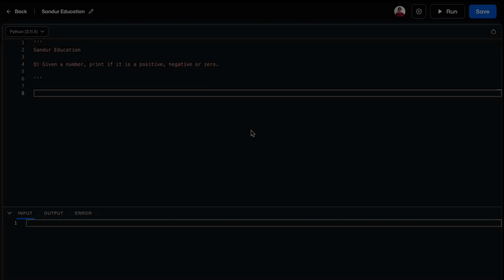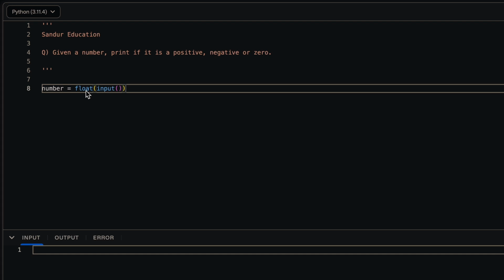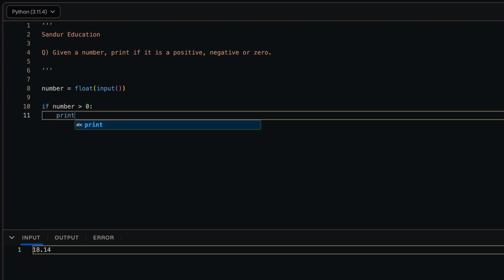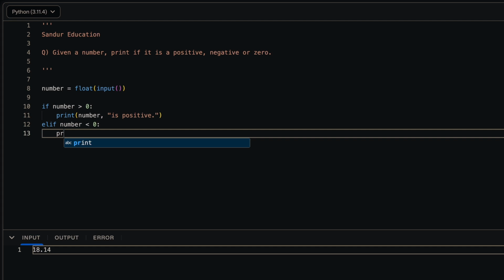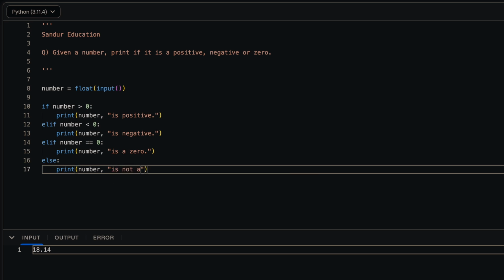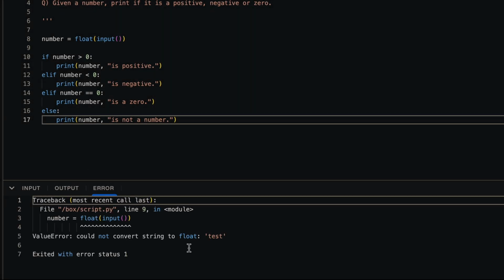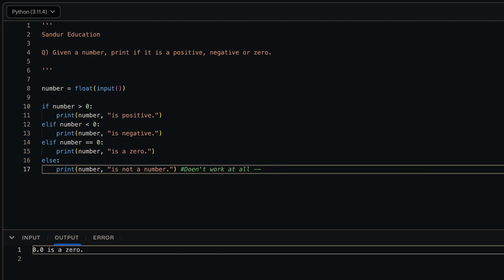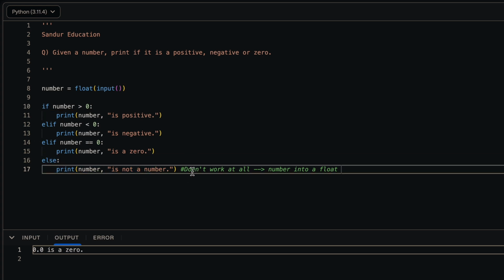Is NUMBER greater than ZERO? (Q6, Python Questions)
Find the entire questions playlist about Python Programming Language ranging from beginner to advanced levels, taught by Amogha Raj Sandur from Sandur Education,